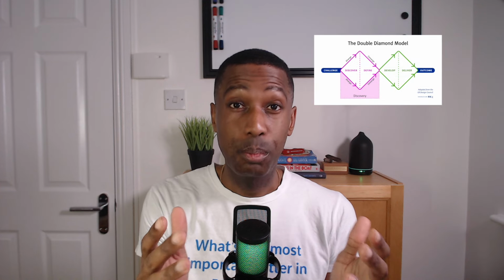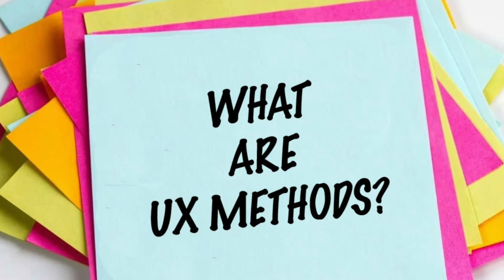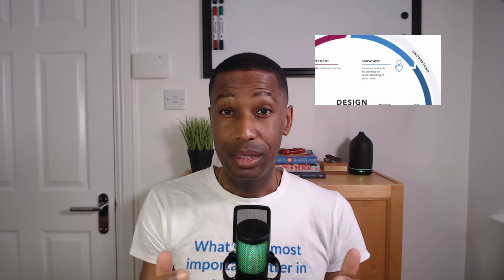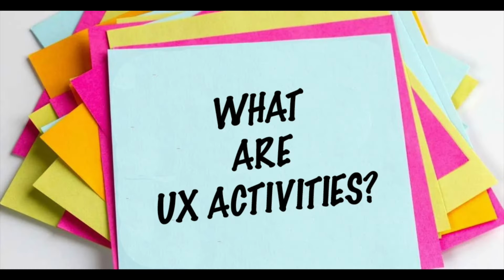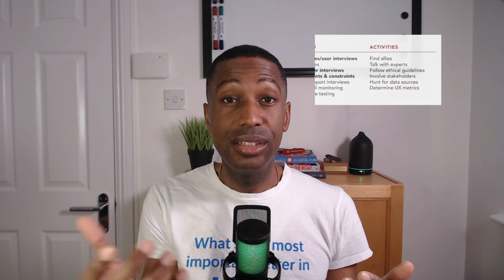Your UX Design Process Is Wrong. Here's Why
Stop wasting time and effort! In this video, I'll break down the critical differences between UX Design Processes, UX Methods, and UX Activities. Understanding this distinction is essential for building truly user-centred products and avoiding costly mistakes. I'll also explore why mastering a variety of UX methods is crucial for success in today's competitive landscape.

Don't miss out – learn how to level up your UX skills and create experiences users will love!

Chapters:

1:50 - What Are UX Processes
3:57 - What Are UX Methods
5:01 - What Are UX Activities
8:34 - Deeper Insights
9:06 - Better Problem Solving
9:36 - More Innovation
10:45 - Increased Confidence